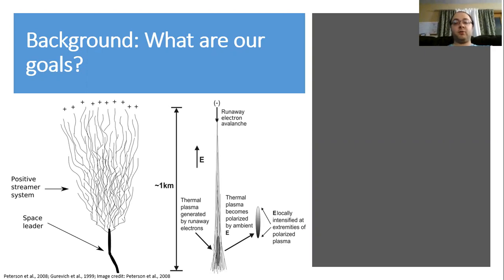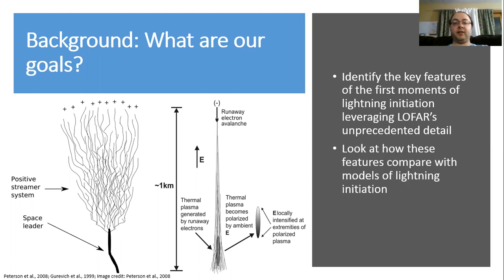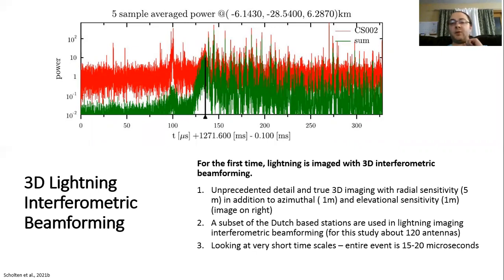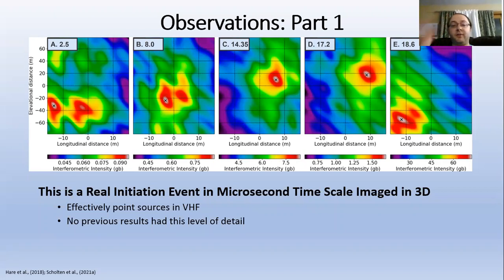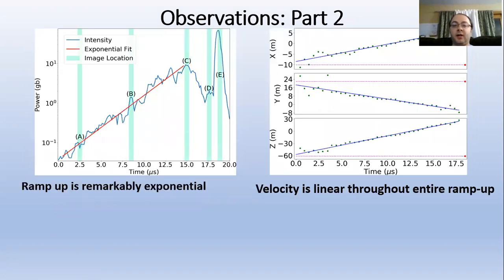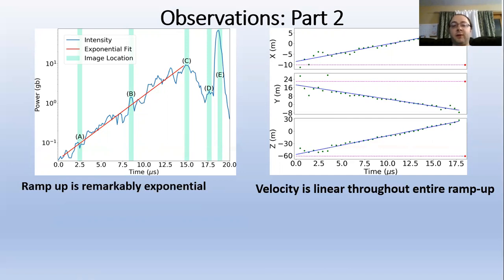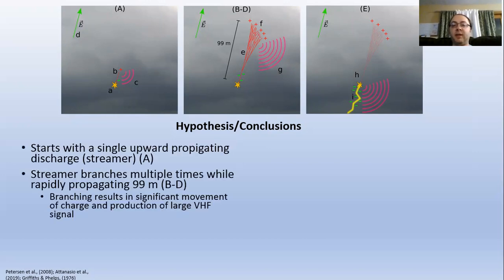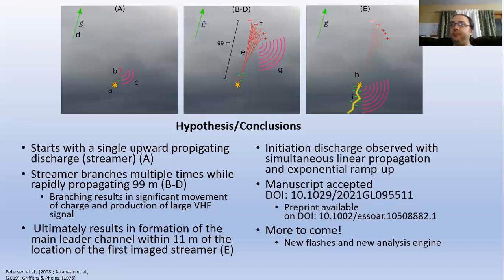Christopher Sterpka - The Spontaneous Nature of Lightning Initiation In VHF